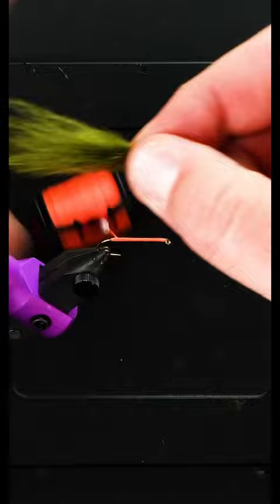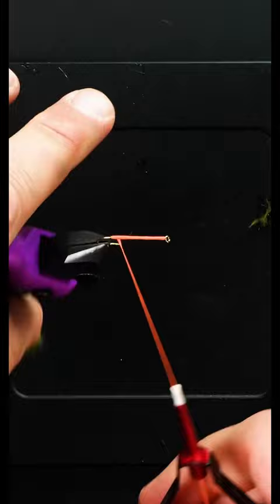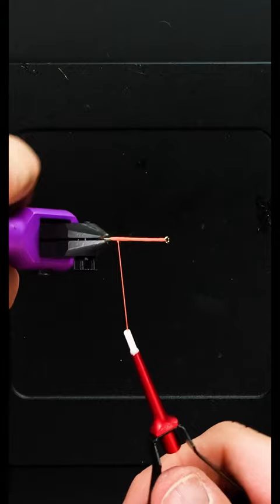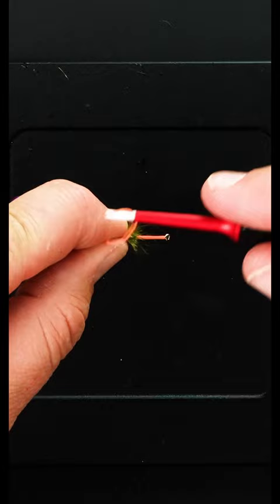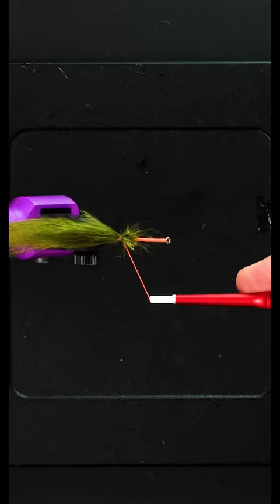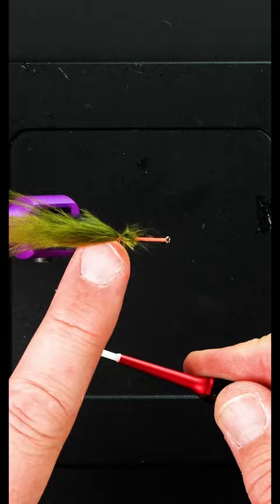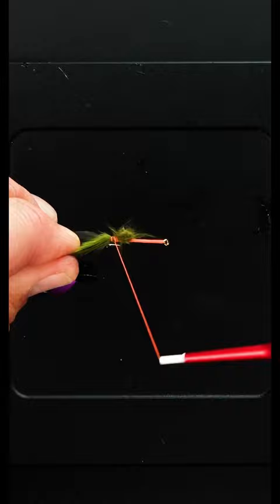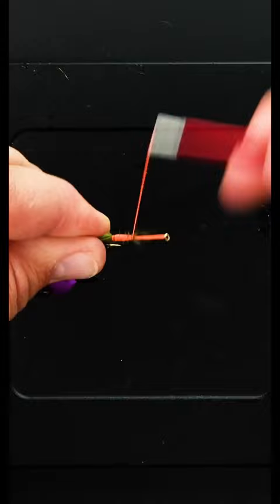Proper Way to Execute the Pinch Wrap